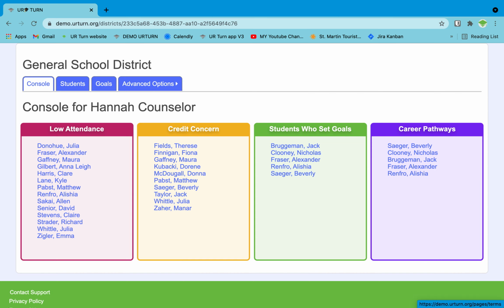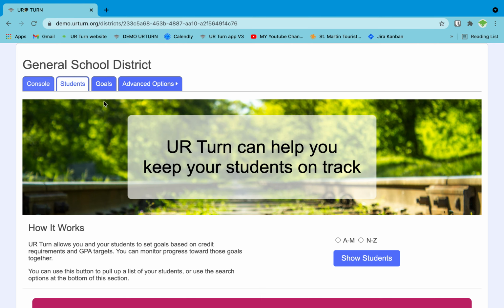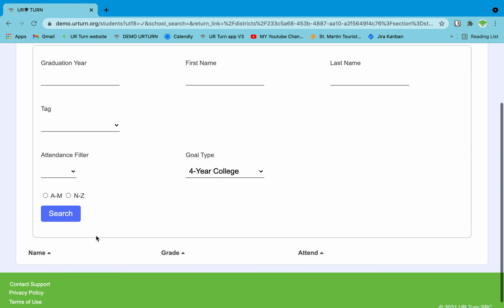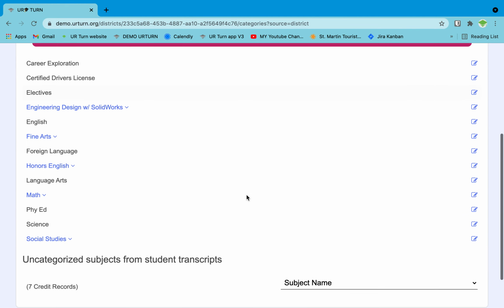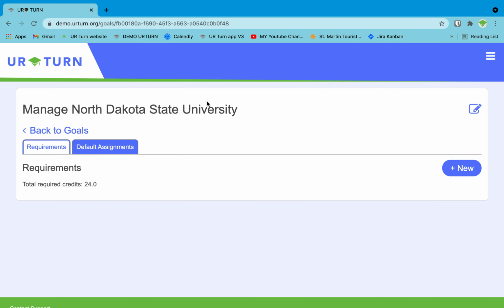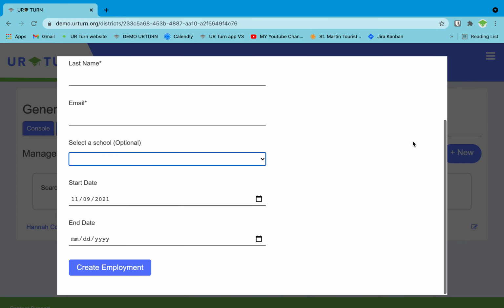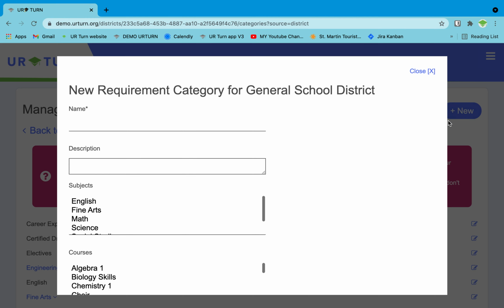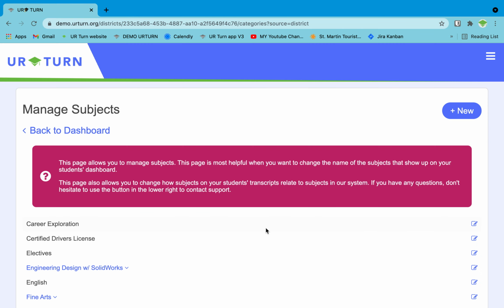Educator Dashboard Overview